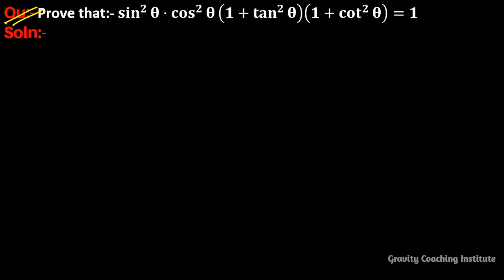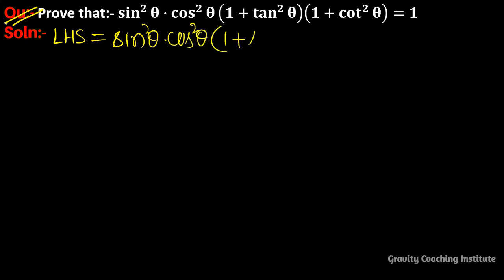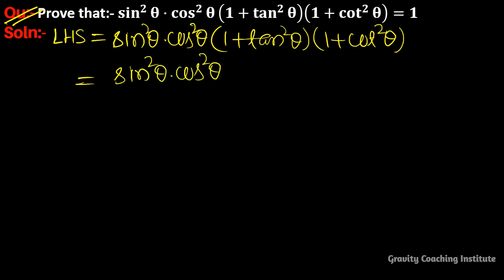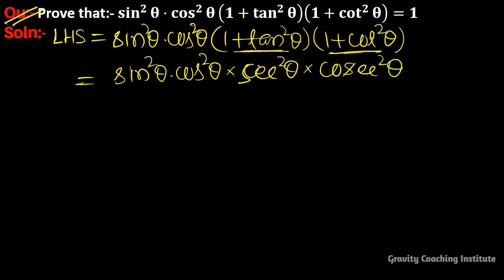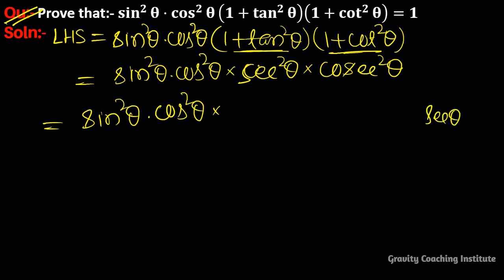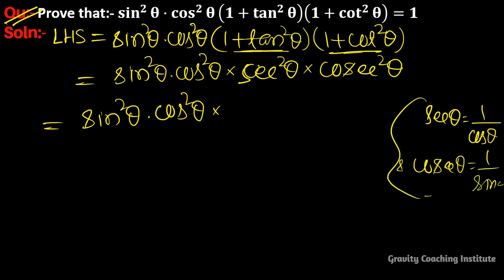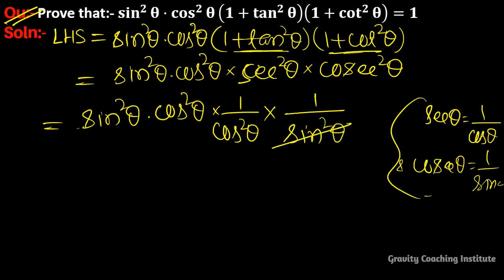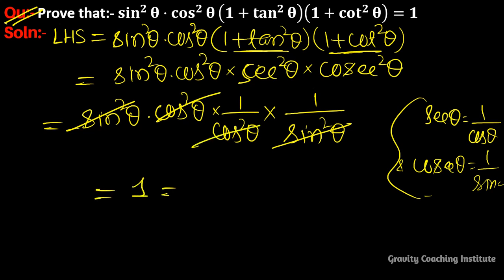Q26 | Prove that sin square theta into cos square theta into 1 + tan square theta into 1 + cot squar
Qu(26):- Prove that:- sin^2⁡θ cos^2⁡θ (1+tan^2⁡θ )(1+cot^2⁡θ)=1